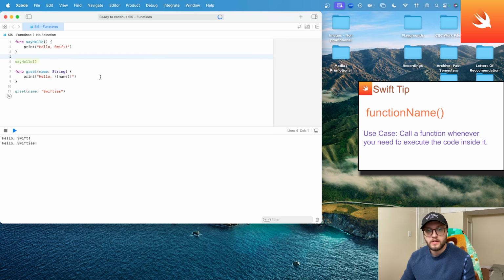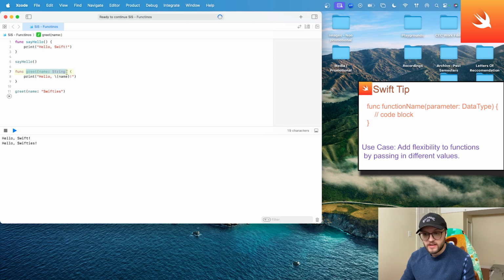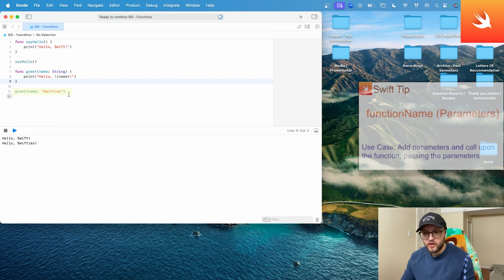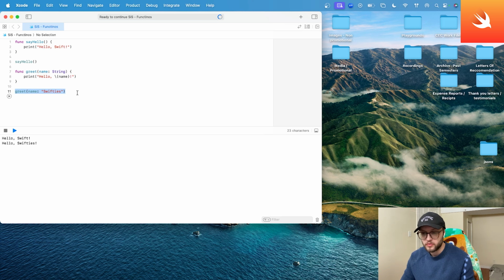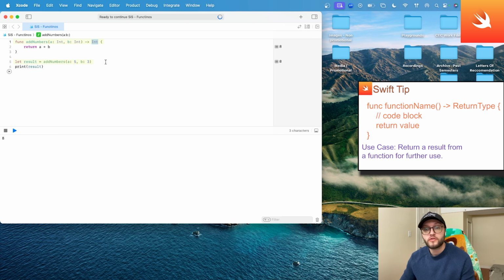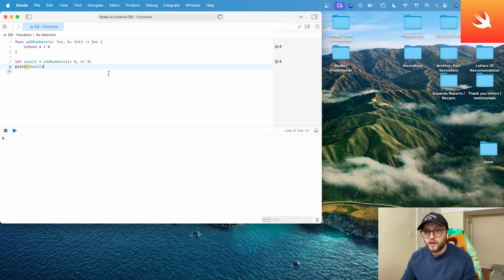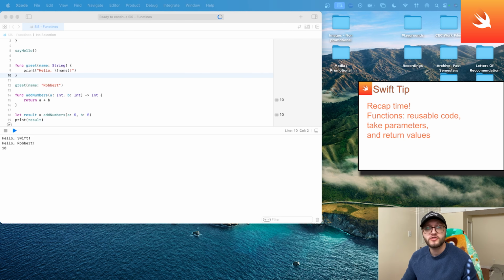Functions | Swift in 60 | Swift Basics Explained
Welcome to Swift in 60

In this video, we’ll cover the basics of Functions in Swift—and we’ll do it in under 60 seconds! You’ll learn how to create and call reusable code blocks

What You’ll Learn:
How to declare functions
How to call functions
Pass parameters & return values
By the end of this video, you’ll have a solid grasp of how to work with functions, setting you up for success in Swift programming.

Timestamps:
0:00 Intro
0:17 Creating a function
0:29 Parameters
0:22 What are Constants?
0:45 Return Values & Recap